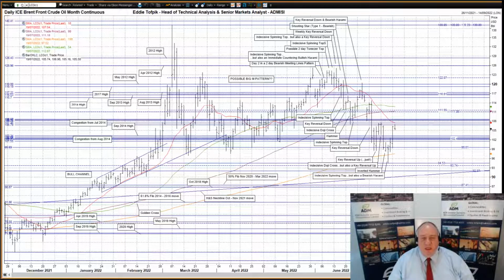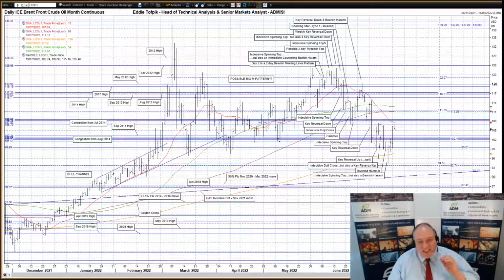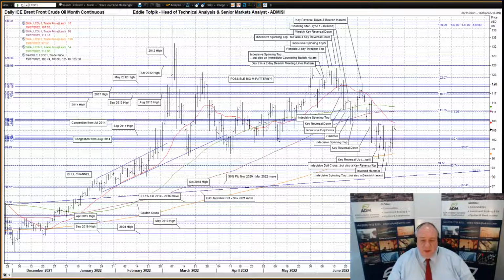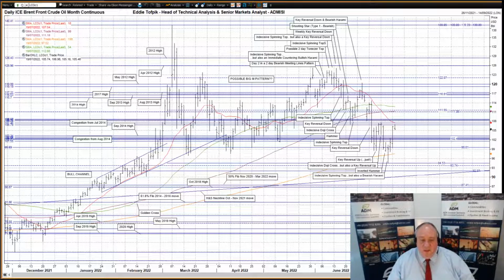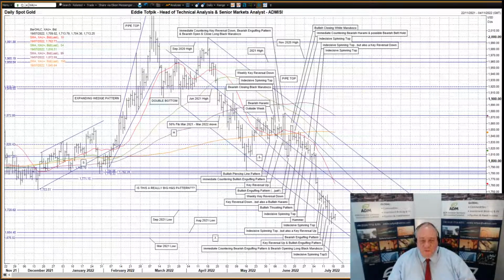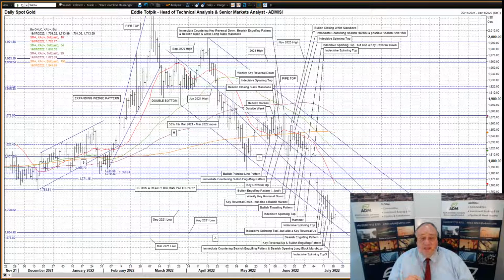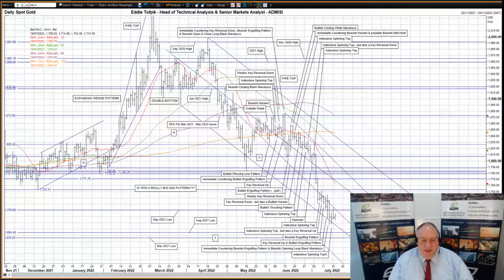ADMISI Daily Technical Analysis of Brent Crude Oil & Spot Gold – Eddie Tofpik’s Crayons 19 July 2022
Your Daily ADMISI Technical Analysis on Brent Crude Oil & Spot Gold for Tuesday, 19 July 2022 - RISK DISCLAIMER BELOW

Please find my video covering DAILY TECHNICAL ANALYSIS on ICE Brent Crude Oil Futures & ICE Gasoil Futures.